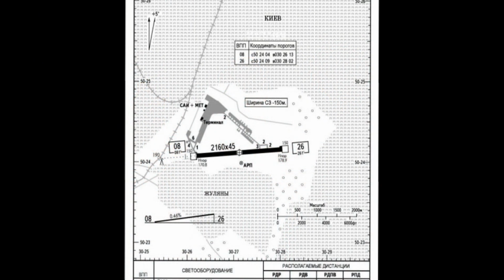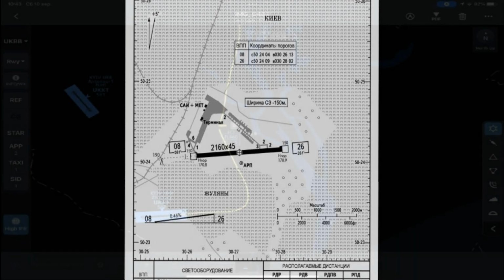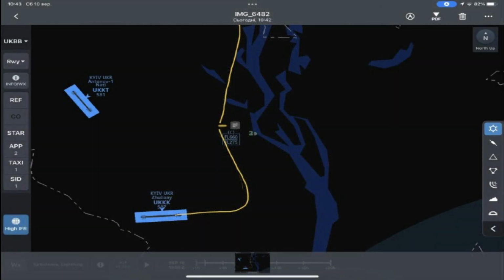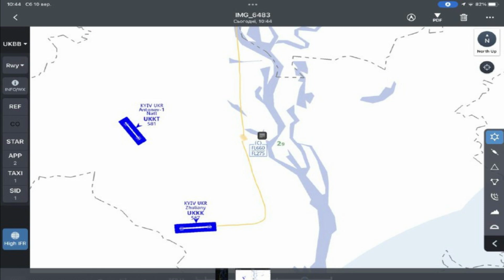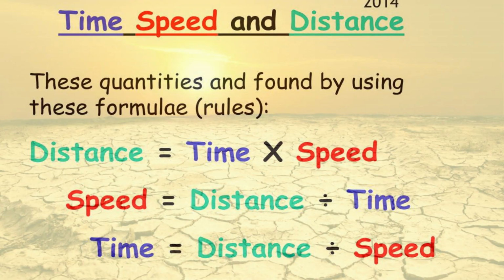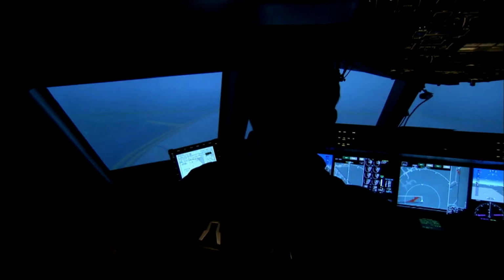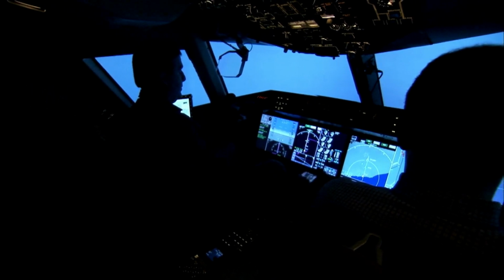Physics lesson, grade 8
One video - one case, one investigation. Boeing-737, July 15, 2013.
Kyiv airport (Zhulyany).
And how the ecological rebound works (hello Gretta Tumberg).